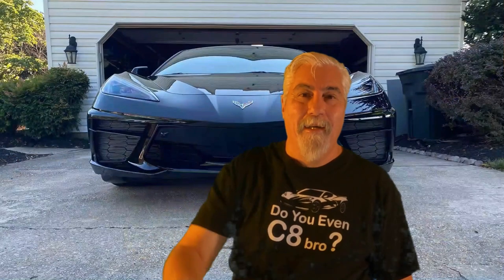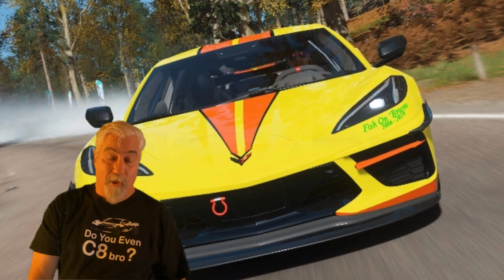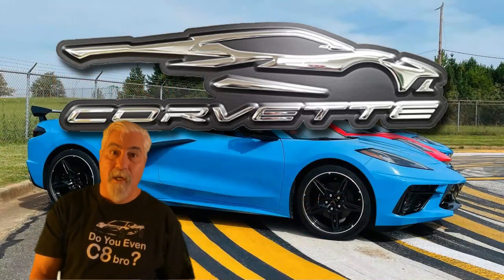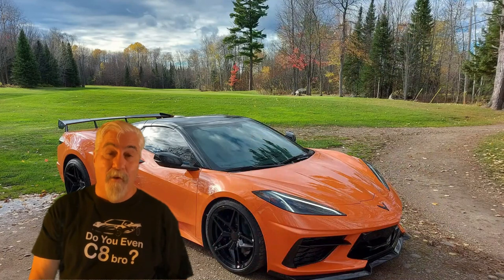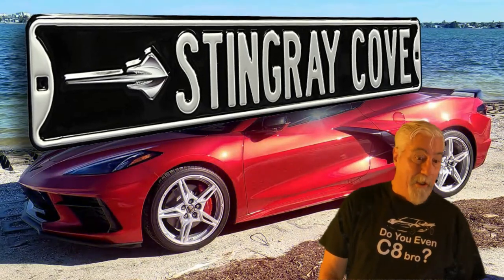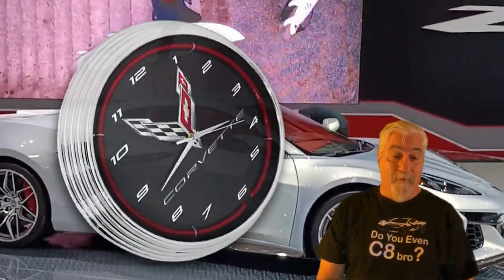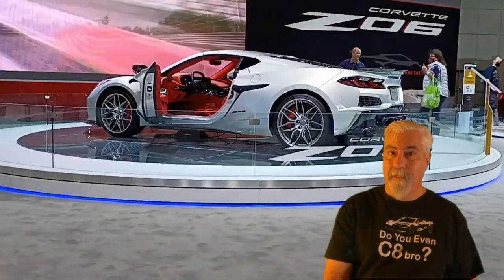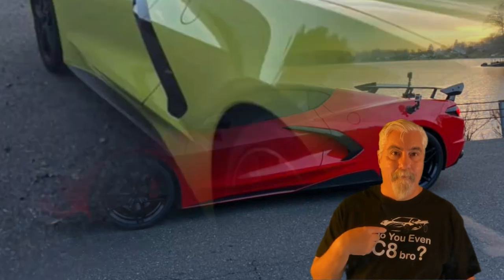C8 Corvette Christmas Gift Guide - Garage, Man Cave, She Shed. From Amazon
A cool dozen great C8 Corvette Gift Ideas for your Garage, Man Cave or She Shed. From Amazon

Product links:
GM Patent form artwork for the C8 Corvette
Blueprint style etched tin C8 Corvette sign
My Garage – My Rules
C8 Corvette Gesture embossed stainless steel wall décor
C8 Corvette Crossed Flags Metal Sign (chrome)
C8 Corvette Crossed Flags Metal Sign (black)
C8 Corvette Crossed Flag Metal Magnet
Corvette Stingray Cove Metal Road Sign
C8 Corvette Stingray Emblem Large Metal Wall Art
C8 Corvette Next Generation Stingray Logo Metal Sign
15 Inch Corvette C8 Next Generation Red Neon Clock
Corvette C8 12" Double Sided Pub Sign
LEGO Speed Champions Chevrolet Corvette C8.R Race Car and 1969 Chevrolet Corvette Building Kit

Product prices and availability are accurate as of today October 20 2022 and are subject to change. Any price and availability information displayed on Amazon.com at the time of purchase will apply to the purchase of the product.